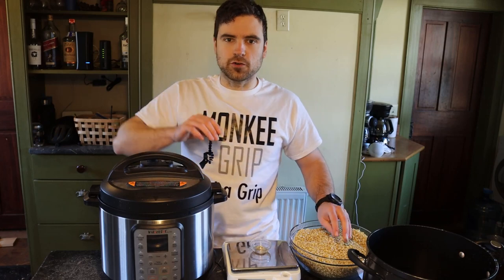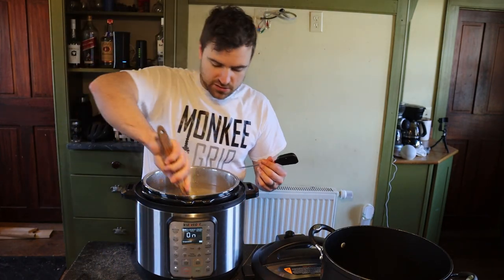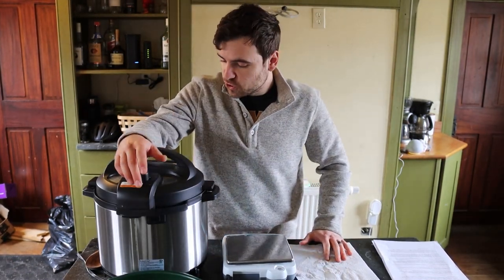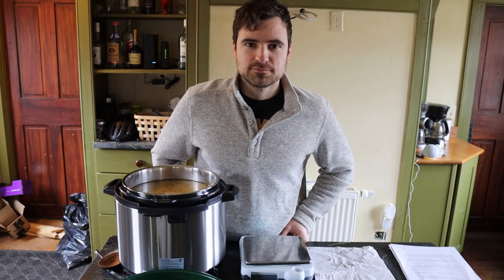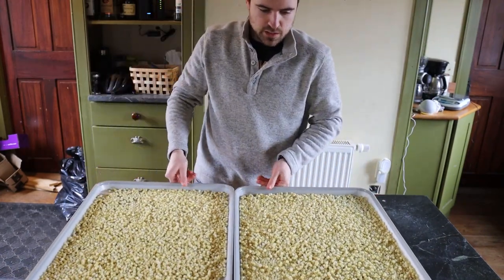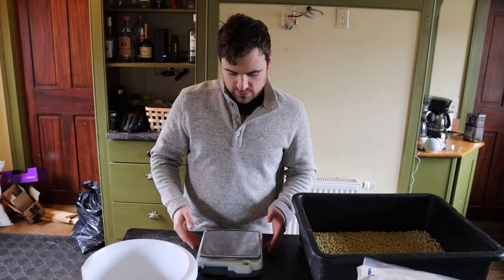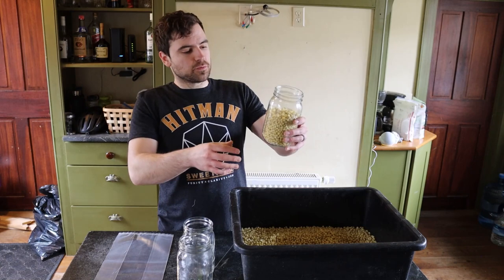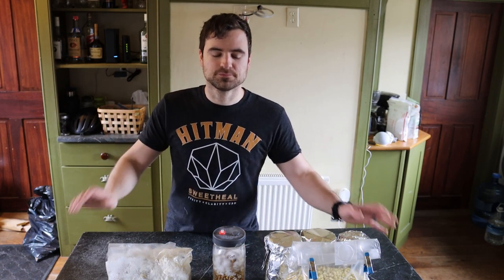Growing Mushrooms on Popcorn: A Beginner's Guide to popcorn Tek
Today, we will be discussing a topic that many of you have asked about: growing mushrooms on popcorn. This method is perfect for beginners and requires very little investment. So, let's get started.

The first step is to prepare the popcorn. Any popcorn can be used, including redinbaucher “mushroom popcorn,” white, yellow, blue, or whatever is available to you. We need to rehydrate it, and it's going to take hours. But before we do that, it's helpful to do one thing first.
Weigh ten kernels in grams, then divide that number by ten. That’s the average weight of each kernel. Write that down because we’re going to use it later.

Next, pour your dry grain into an Instant Pot or stock pot and pour water so that the waterline is three inches above the grain.
Pasteurize the grain by heating the water to 170°F. If you're using an Instant Pot, select sauté and high, and wait a few minutes. Once the temperature is reached, remove from heat and let the temperature slowly fall to 100°F or body temperature, then increase the heat to 120-140°F and repeat. Remember, we are not cooking the grain; we're just rehydrating it.
If you're using an Instant Pot, select the "yogurt" setting and low and set the timer to 12-16 hours.

Check on your kernels every twelve hours. We are looking for the right moisture content. Can you split one in half with your thumbnail? If no, skip to the next step. If you can, calculate the average weight of each kernel. We are looking for an 80-100% increase in weight. Some kernels, and I mean very few kernels, may have split on their own; that is normal but is not our goal. We don't want them to split. That’s too wet.

If they are not ready, re-pasteurize and repeat the warm water bath for an additional eight hours. It's best to check every few hours at this point. Bacteria can build up very quickly at this temperature, so don't skip the pasteurization step. If bacteria does build up on you, you'll smell it. They will also start to form a biofilm at the top of your water. This isn't ideal, but you'll be fine. Pasteurize again.

Drain the water. We are looking for wet on the inside and dry on the outside. Increasing the temperature so that the kernels are hot will help a bit here, but you don't have to. Let the water drain for a few minutes.
Increase surface area. Lay the kernels out on trays so that they form a single layer and wait. A fan helps, or if you are really impatient, you can ball them up in a bath towel, mix it around a bit, then lay them out to finish.
Next, we are going to add magnesium carbonate and lime. Lime is going to increase the pH, and chalk is going to keep the kernels from sticking together. Add them at these ratios.

Next, we need to sterilize the jars and bags using a pressure cooker. We want to ensure that there is no life in these walls. These contaminants will compete with your mycelium and may even be dangerous to your health.